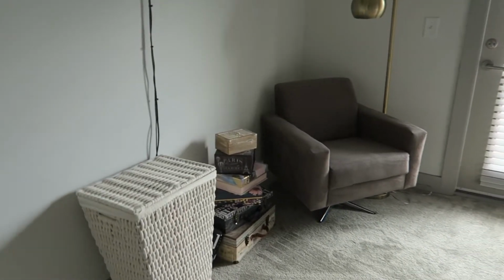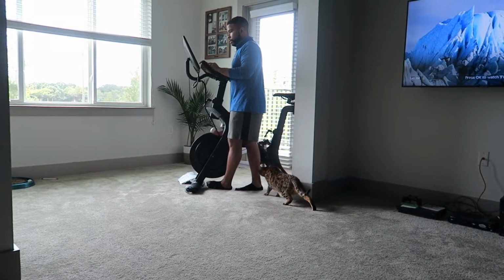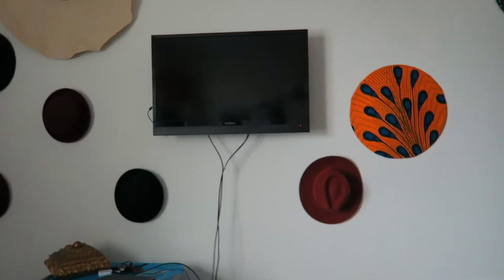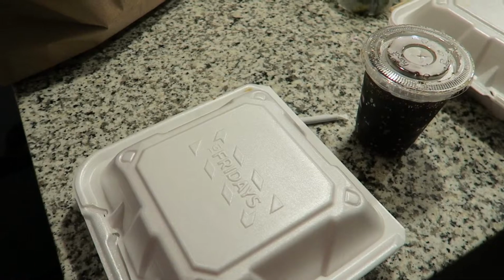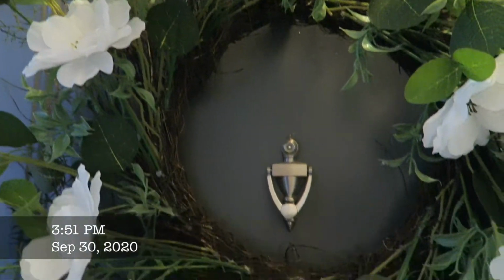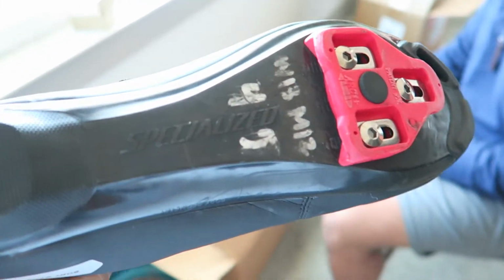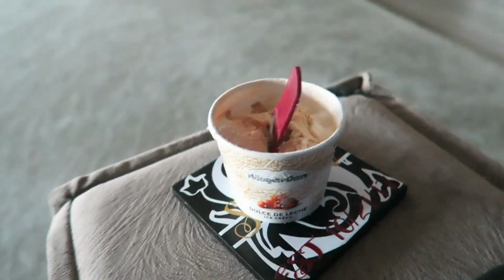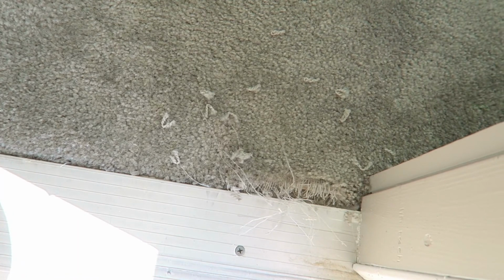We Got Our Peloton Bike| Set Up, Tour First Ride & First Impression | Brandon and Tobi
Our Peloton bike was delivered and we could not wait to take our first rides.